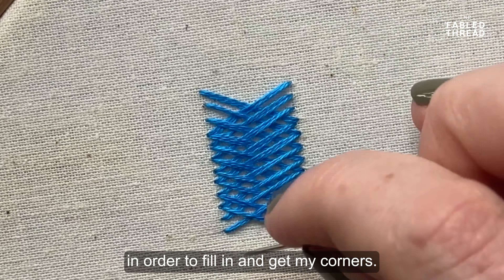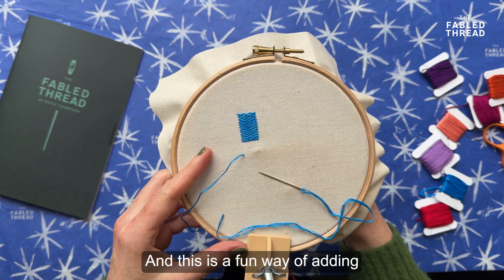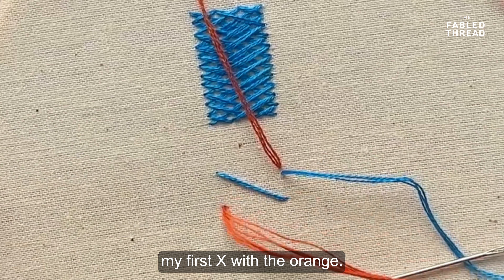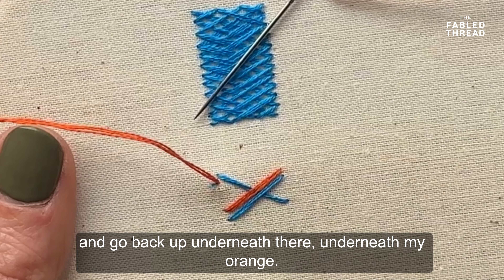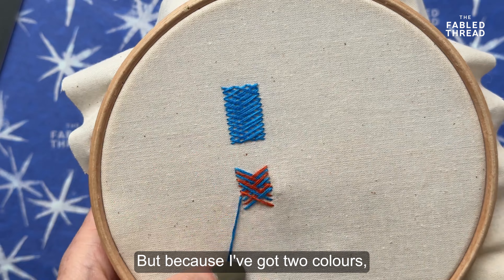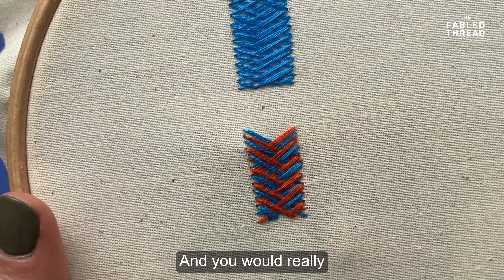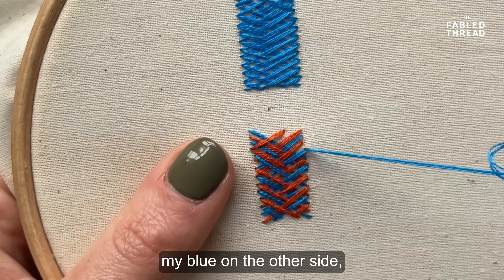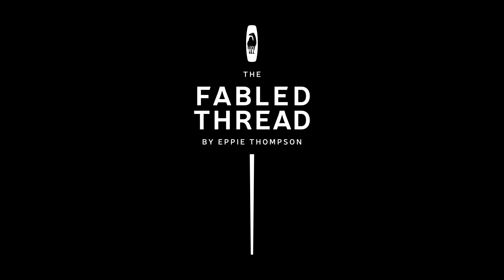Basket Weave Embroidery Tutorial - Quick Skills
Learn how to embroider basket weave in this embroidery tutorial with Eppie from The Fabled Thread.

How to do embroidery basket weave stitch. This video will teach you everything you need to know to get stitching basket weave on your embroidery project!

We also have all the materials you need for painting your own frames to go alongside your finished embroidery pieces

If you'd like to see more helpful stitching guides you can find them on our